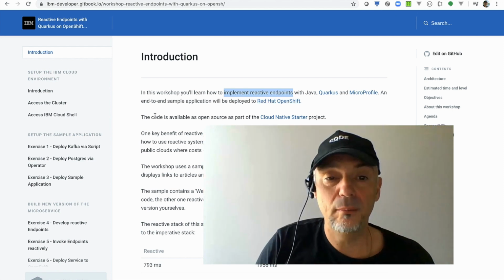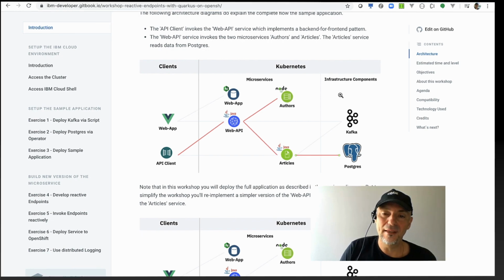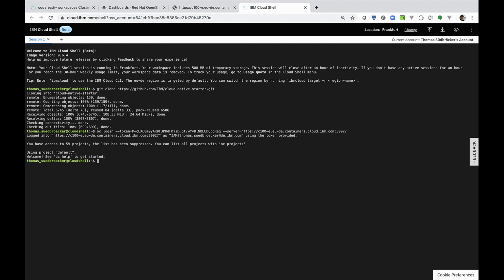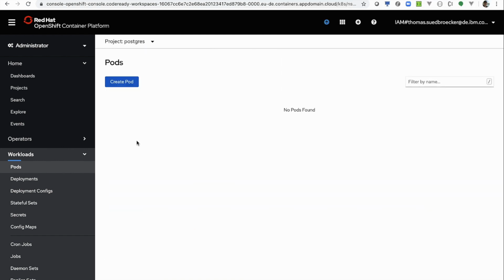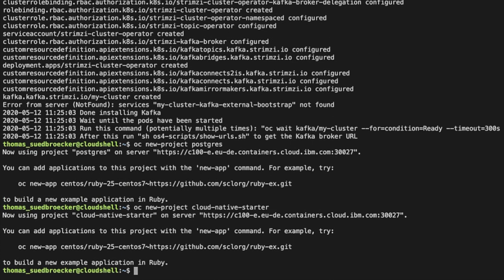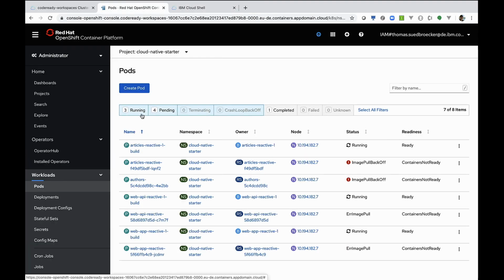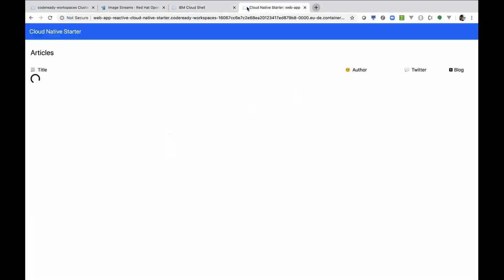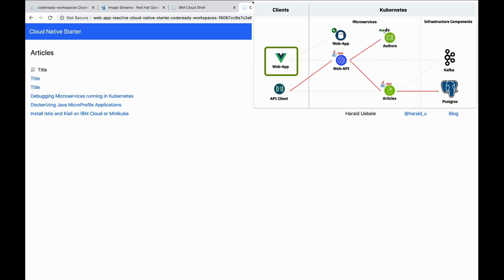How to setup the reactive Cloud Native Starter sample application on OpenShift in IBM Cloud (1/5)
This short 5 min video is about, how to setup the reactive Cloud Native Starter sample application on OpenShift in IBM Cloud.